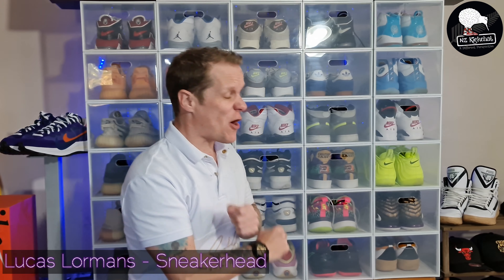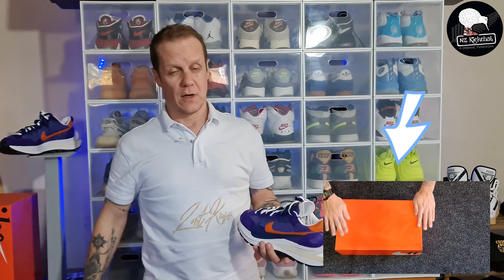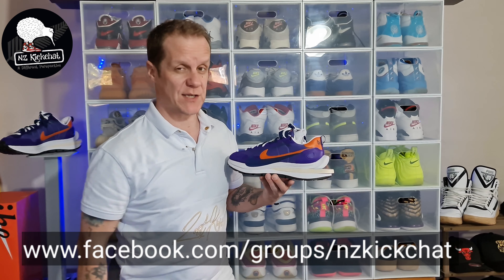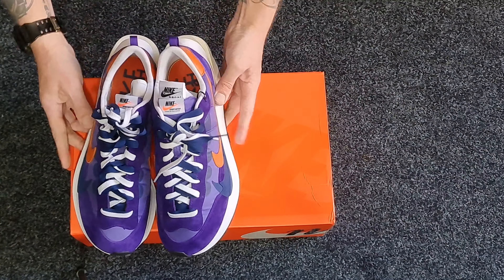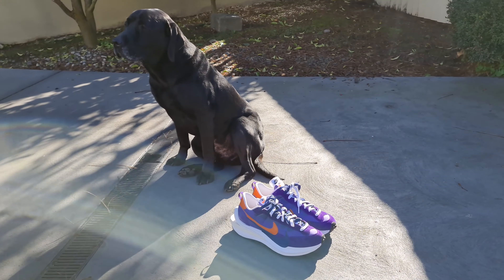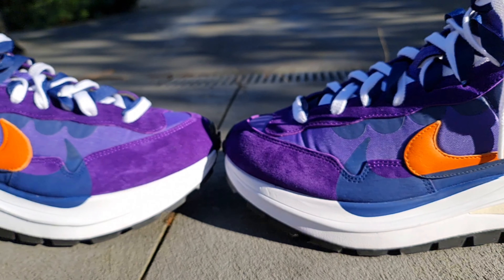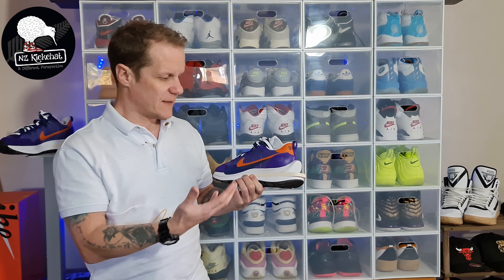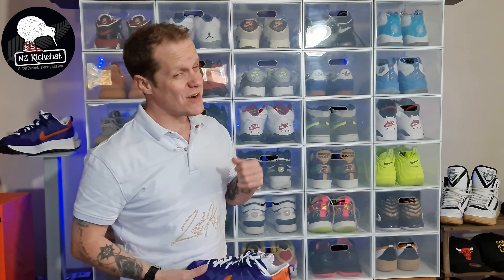Sacai Nike Vapowaffle Dark Iris Review and Unboxing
We are back !! NZ Kickchats back at it with a review and "top down" unboxing of the Nike Sacai Vapowaffle in the Dark Iris and Campfire Orange 🍊Colourway.

My first encounter with these interesting collab runners, come join us for another yarn and see what I think 🤔